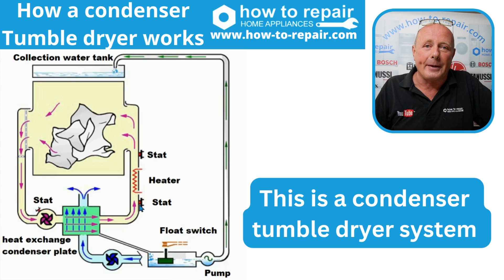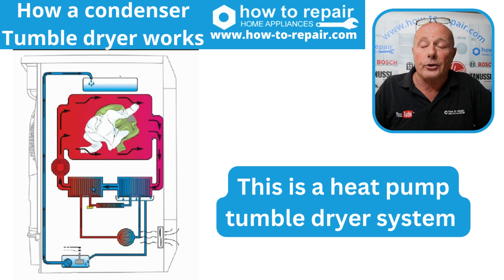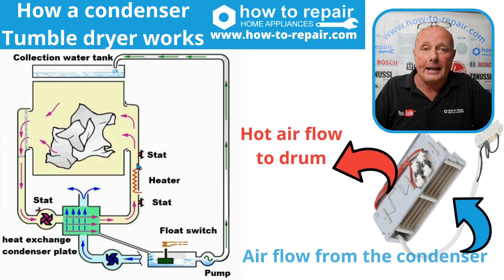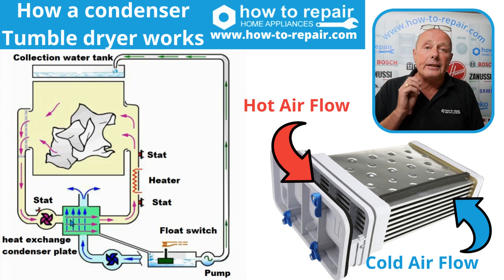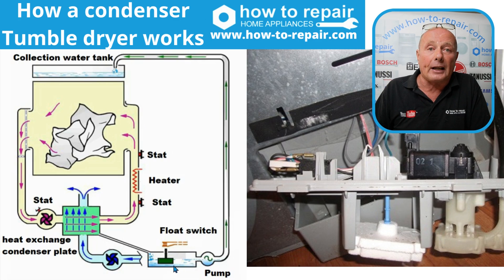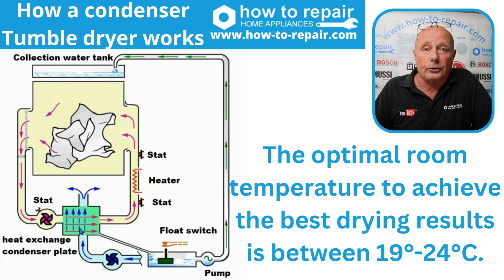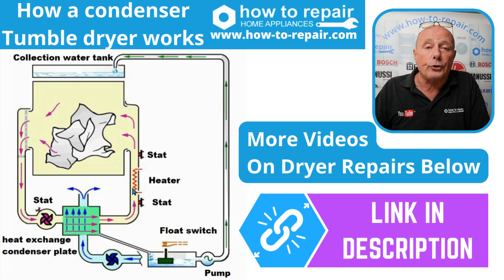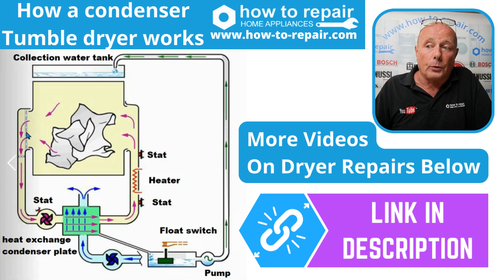How a condenser tumble dryer works air flow through heater and heat exchange condensor plate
CONDENSER DRYERS - DRYING CIRCUIT
There are two air groups inside the condenser tumble dryer:
• One hot air which is recycled on itself through the tumble dryer drum,
• One cold one, for the circulation of ambient air through the condenser plate.
The first air group, which is hot and closed in on itself, circulates inside the tumble dryer while the other cools the condensing plate, when water is condensed it collects in a bowl that is then transferred to a collection tray that you empty via the pump.

Here is a full list of all common Tumble dryer faults and repairs